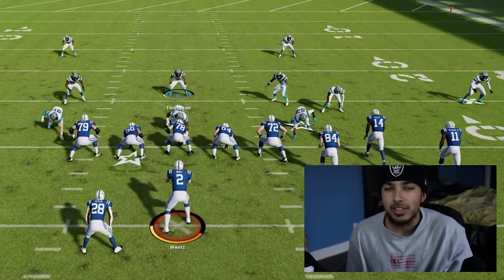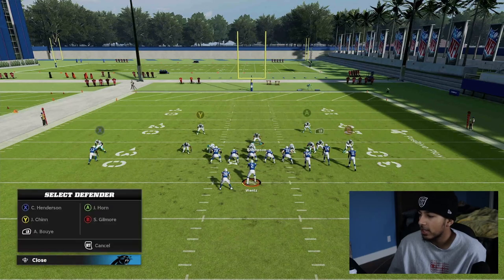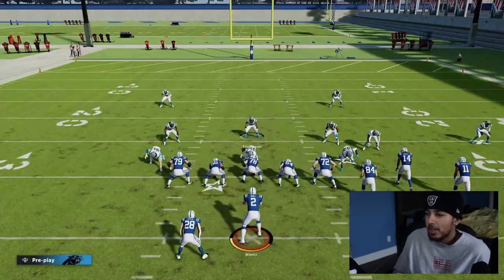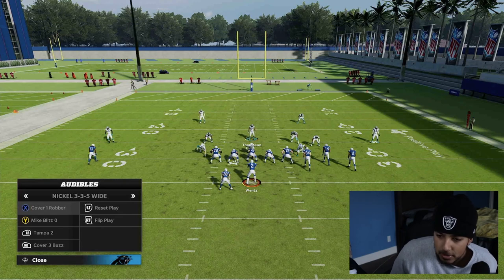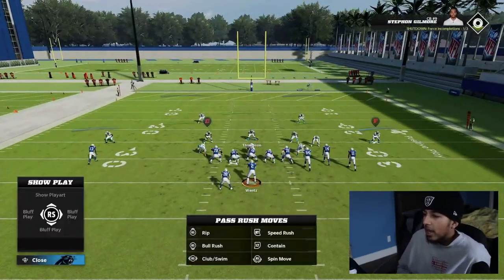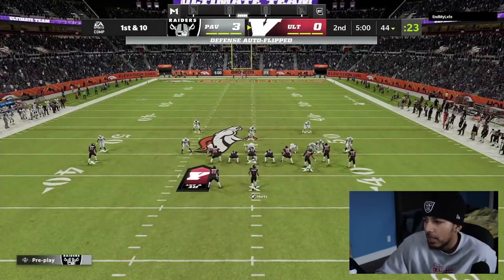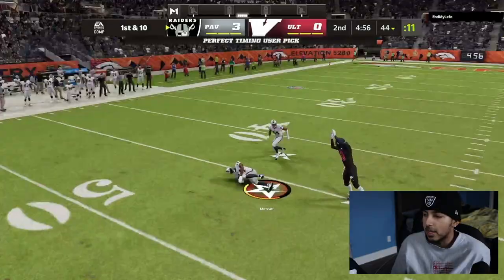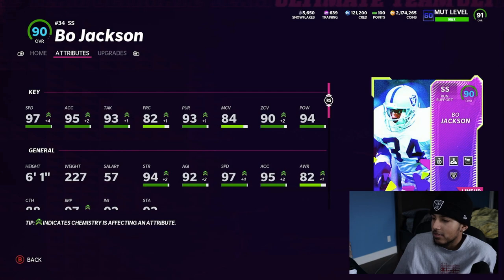WHY THE 3REC IS THE BEST ZONE IN THE GAME (TIP TUESDAY)